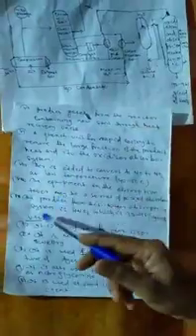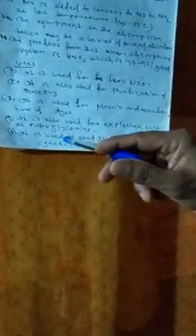Manufacturing Process of Nitric Acid 4th Sem Chemical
Video by Er. Bijaya Maharana
Asst. Professor in Chemical Engineering
IEM Jeypore